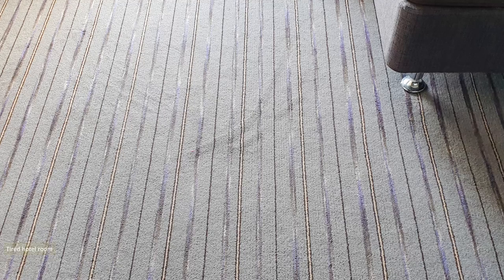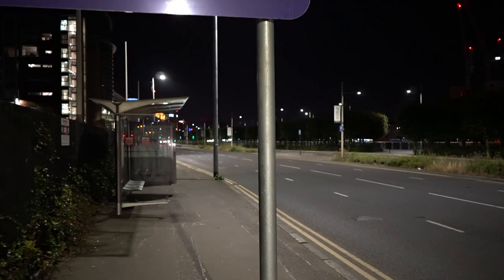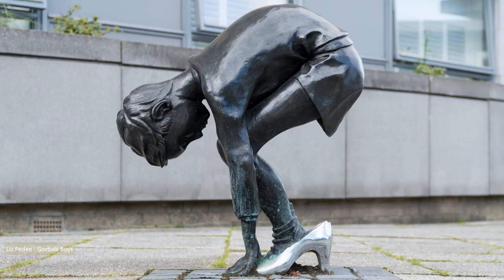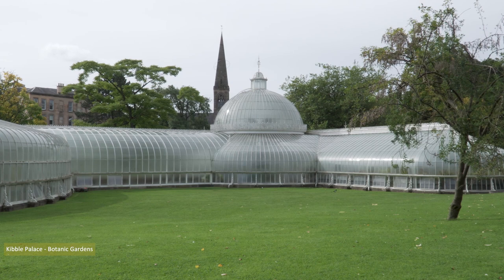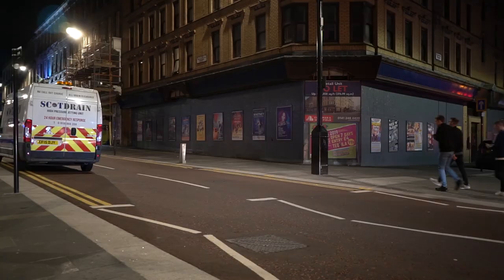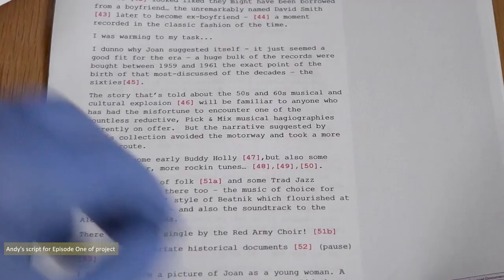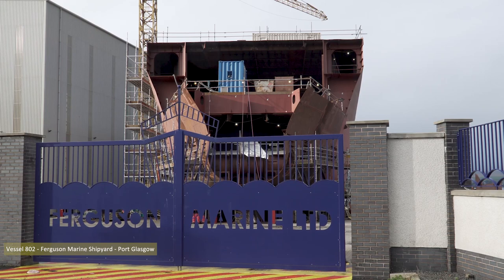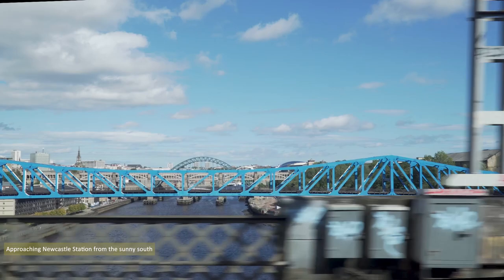Five Days in Glasgow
Mary Barbour:
Aitken Memorial:
Jimmy Cosgrove - Homage to Shipbuilders:
Cumberland Street Station:
Caledonia Road Free Church:
Southern Necropolis:
Glasgow Necropolis:
Kelvinside Hillhead church:
Botanic Gardens:
Kirklee Bridge:
Avalon Bar:
Stewart & McDonalds Ltd:
Newark Castle:
Spotify playlist of nearly all the erasedculture videos bonus tracks, Tarquin claims it’s a musical education: